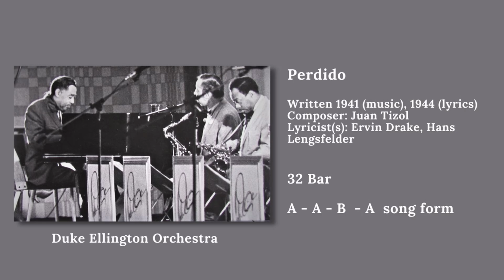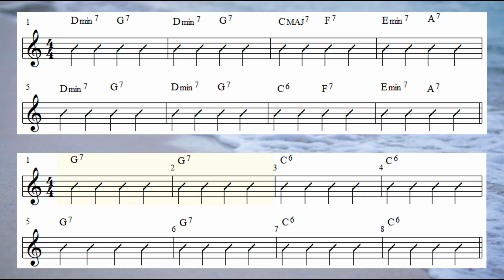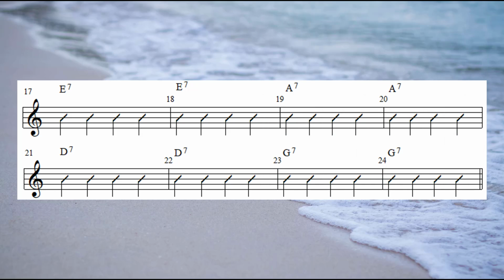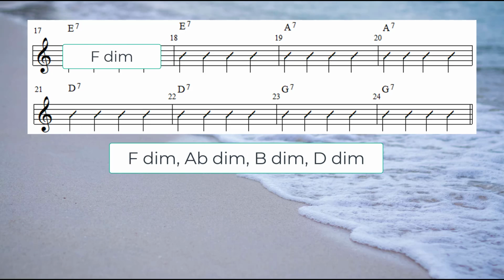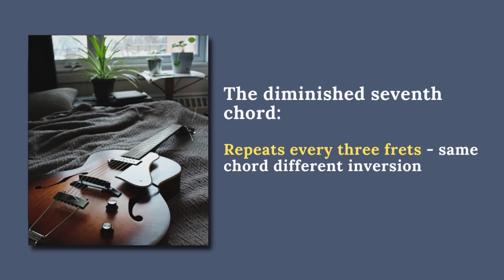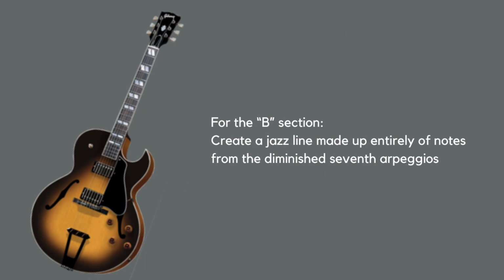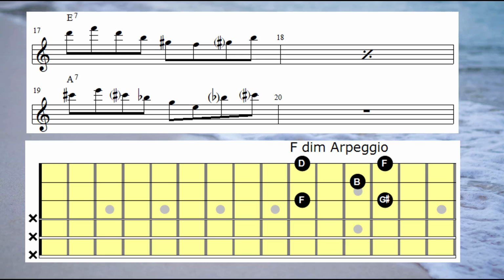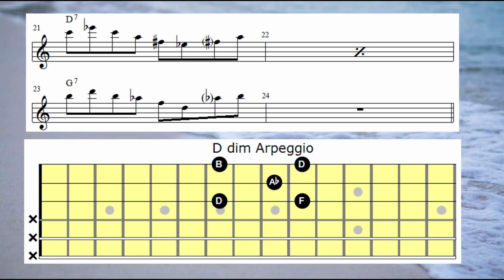How The Pros Use Diminished Chords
Are you interested in learning how the pros use diminished chords? In this guitar tutorial, I’ll show you how to play Diminished chords within the context of a Major 6th Diminished scale and demonstrate how to use this scale to create chordal melodies.

First I’ll discuss what diminished chords are and how they’re constructed. You’ll get to see how by simply changing the order of the notes, you can create many different sounds.

Then we will use this knowledge to analyze various chord progressions and techniques used by professional guitarists. I’ll demonstrate how to apply the 6th Diminished scale to common cadences and modulations.

At the end of the tutorial, you will have learned the fundamentals of Diminished chords and gained insight into how their unique intervals and intervals can be used to create melodies. You’ll have the language to create beautiful music and become a great musician.

Watch now to learn more about Diminished Chords and how to use them.